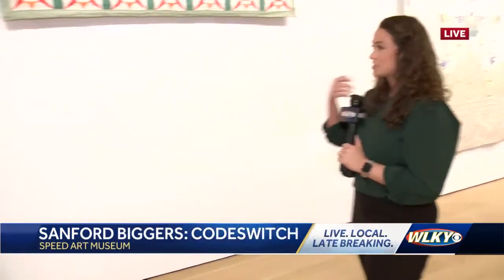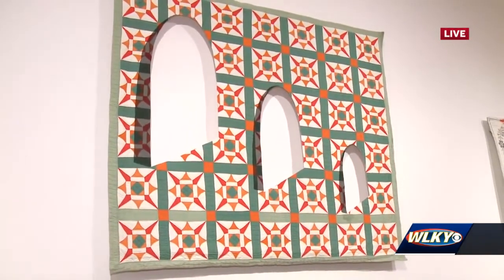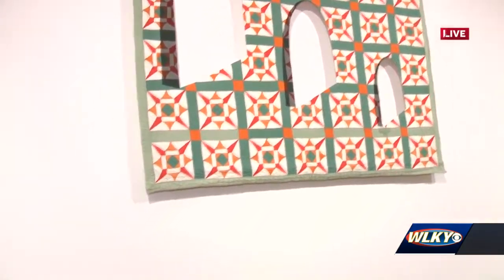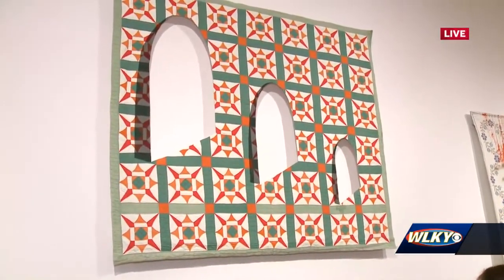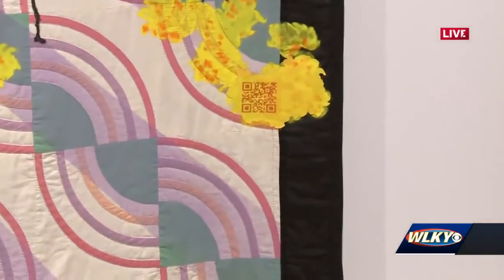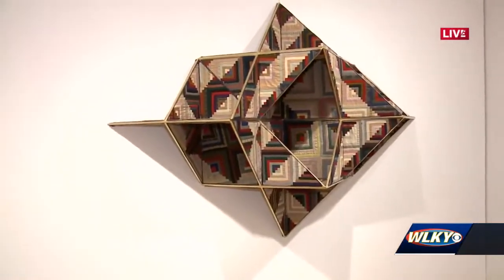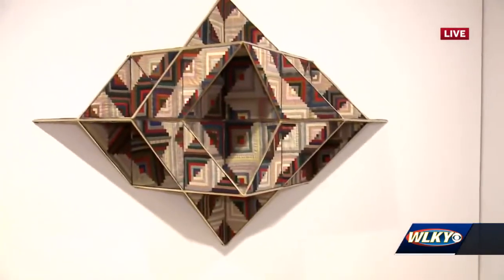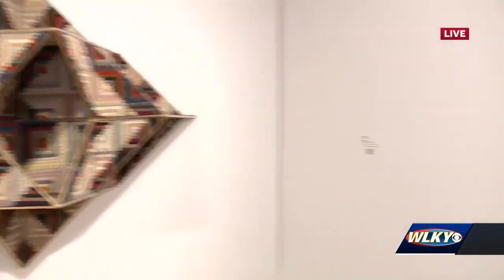New exhibit at Speed Art Museum features historic quilts made new again